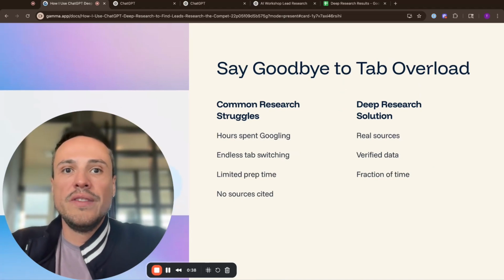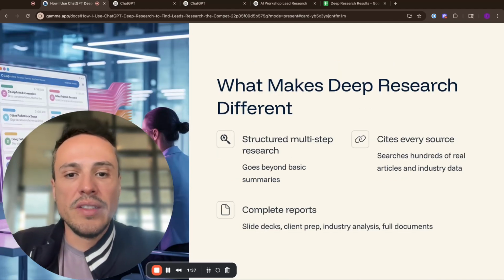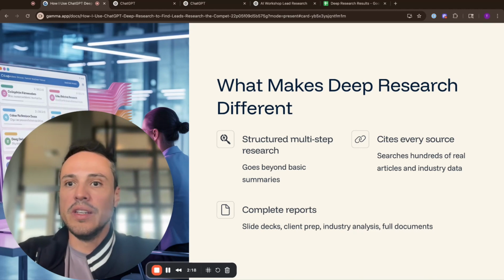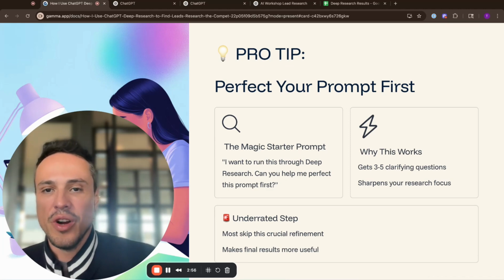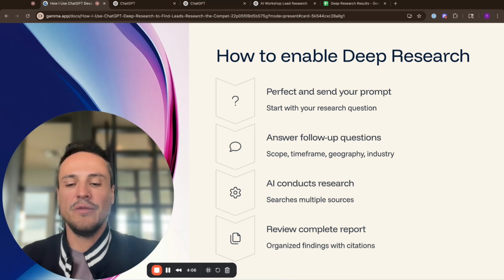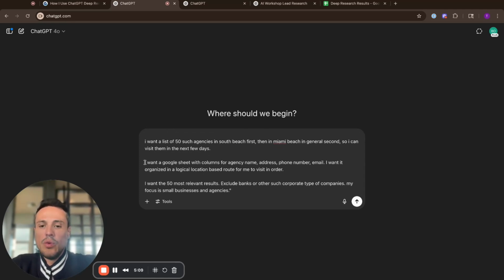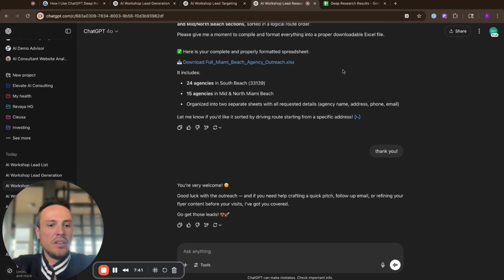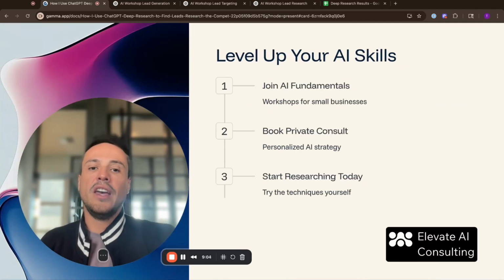How I Use Deep Research to Find Leads, Research the Competition and more - ChatGPT/Perplexity/Gemini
Want better AI results — backed by real research and sources?

In this video, I’ll walk you through how I use the Deep Research feature inside ChatGPT to do high-quality research in minutes, not hours. Whether you’re a business owner, consultant, or team leader, this tool can help you write reports, prep for meetings, or build presentations using real web data and citations.

✅ What you’ll learn:
- How Deep Research works inside ChatGPT/Perplexity/Gemini
- The pro tip to improve your prompt before you even start
- What to expect once you activate Deep Research (hint: it asks smart follow-up questions)
- Real use cases for small businesses and consultants

This is part of what I teach in my live AI Fundamentals workshops — designed for small businesses who want to work smarter with AI.